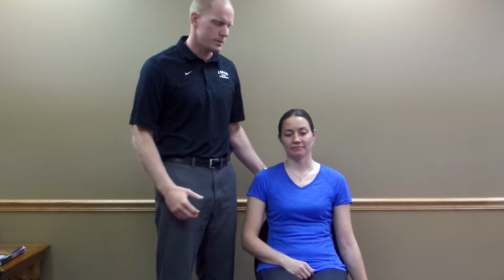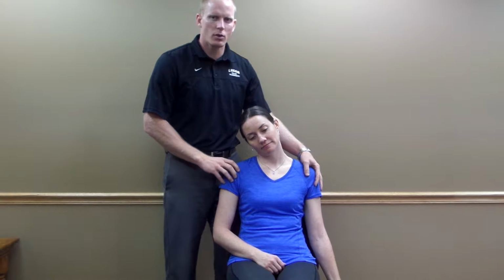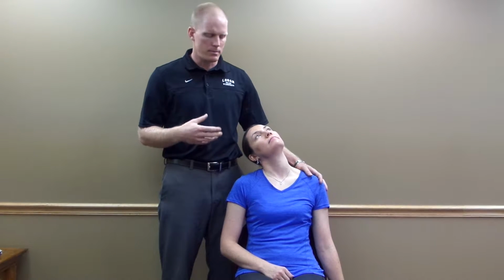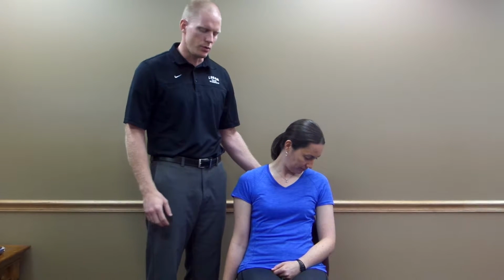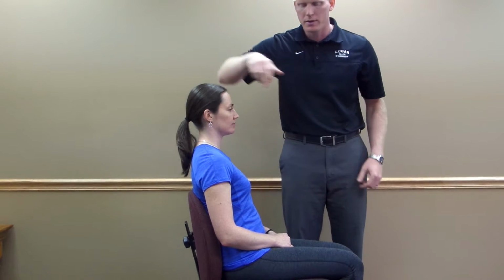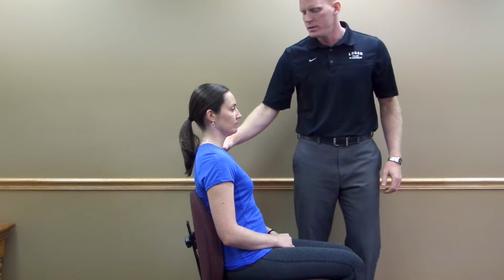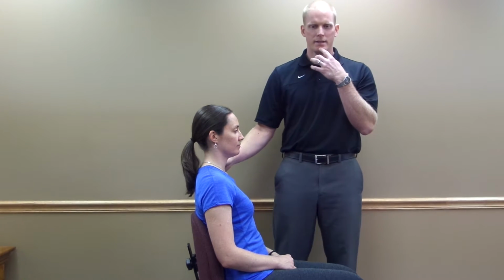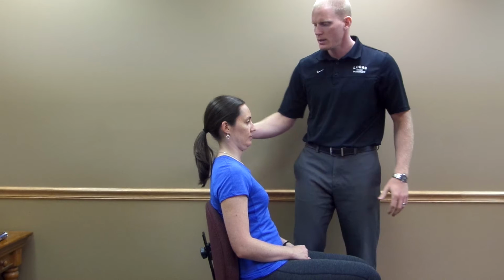05 Cervical Stretch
Dr. Bergmann shows stretches for the cervical spine to reduce tension in the neck and between the shoulder blades.